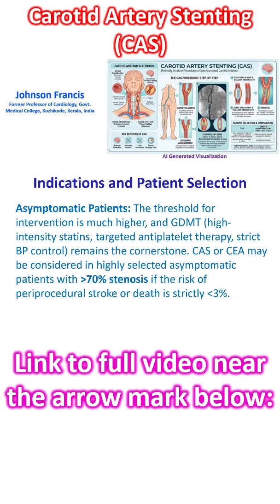Carotid artery stenting (CAS)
Carotid artery stenting (CAS) has evolved significantly over the past two decades, transitioning from an alternative for high-surgical-risk patients to a mainstream revascularization strategy with a highly nuanced patient selection process.